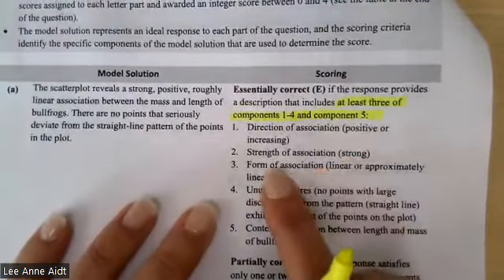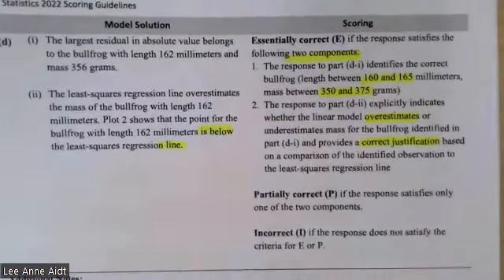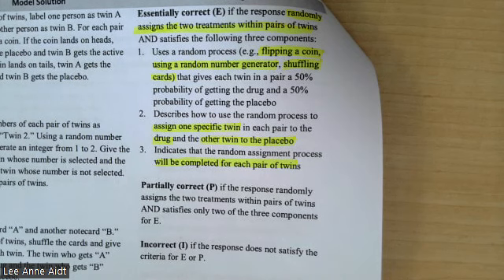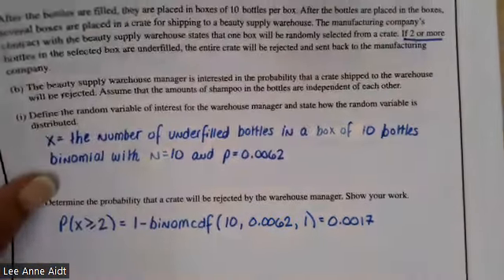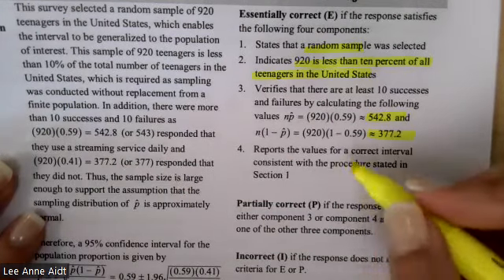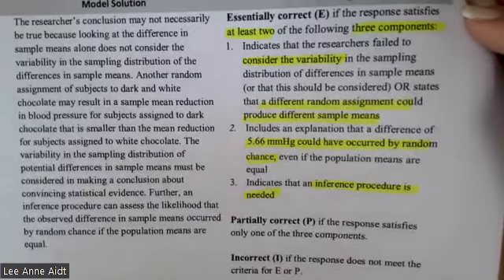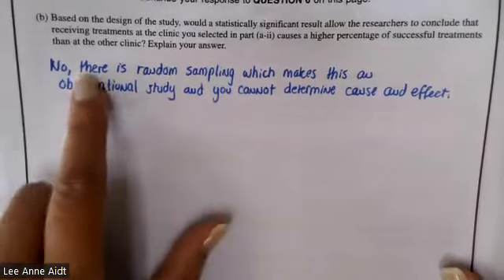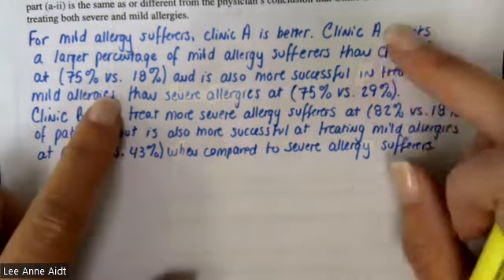5/2 - APS - 2022 Scoring Guidelines